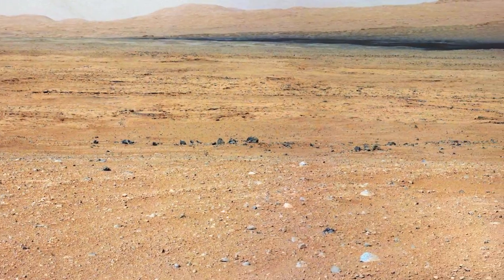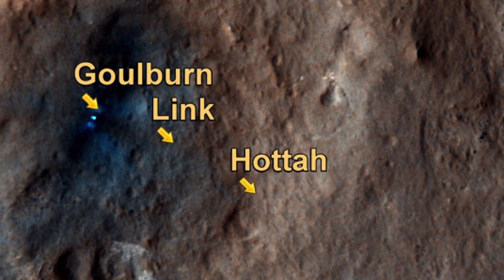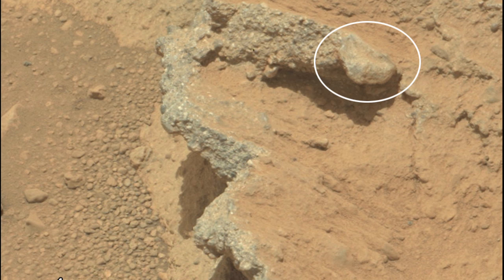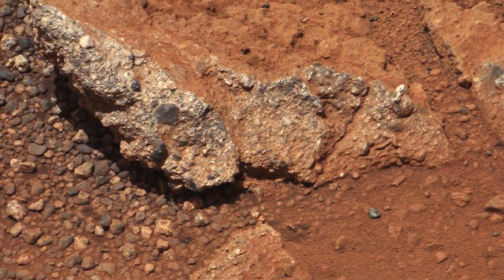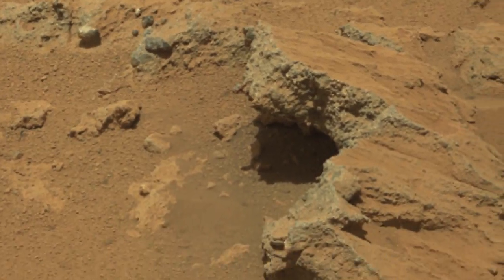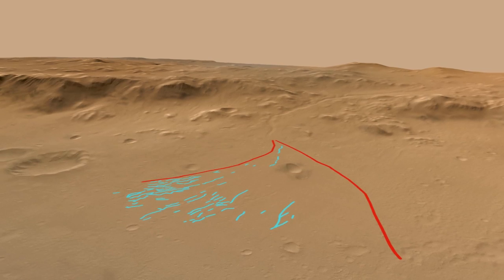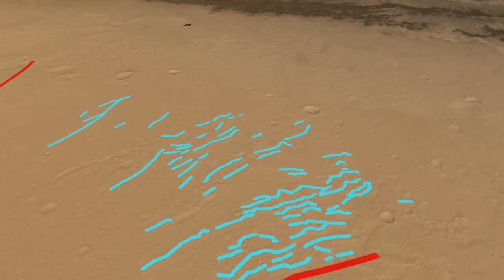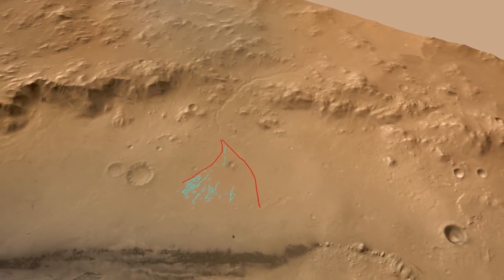Mars Streambed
Curiosity science team member Sanjeev Gupta explains how rounded pebbles spotted by the rover are convincing evidence of an ancient streambed on Mars.